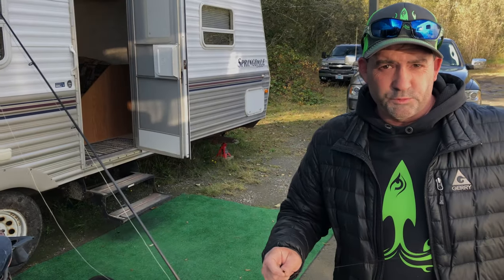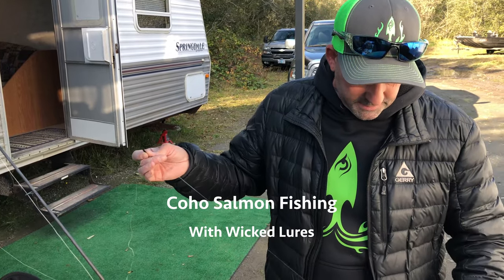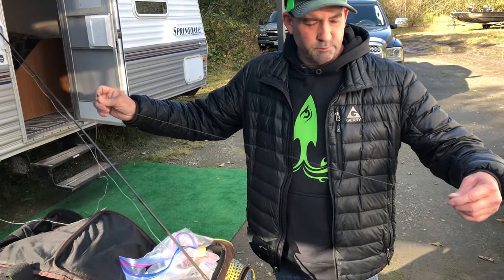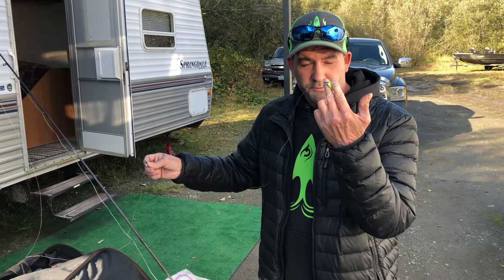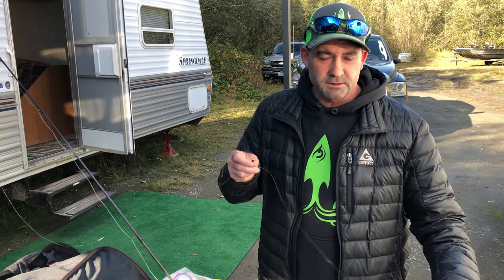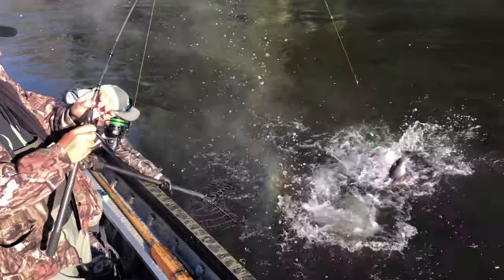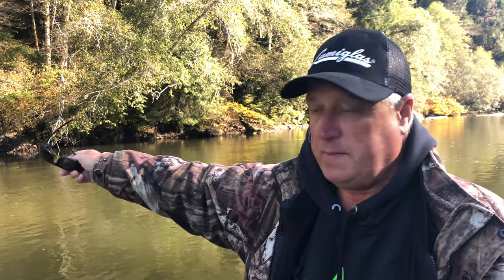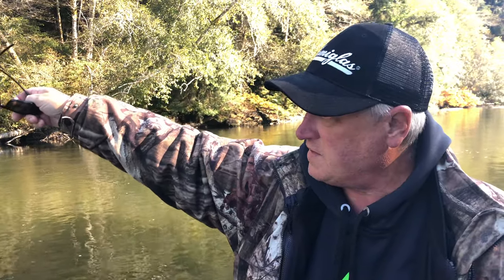Swing Wicked Lures for Coho Salmon | Quinault Reservation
James Beasley and Rick Graser talk about how to fish in-line non-weighted spinners (Wicked Lures) for coho (silver) salmon on the Quinault reservation.

Casting parallel and then swinging the spinner through, like you would a spoon for steelhead and salmon - these spinners are deadly effective. Contrasting blade and body colors work out very well for both chinook and coho - as well as chum, pinks, sockeye and steelhead.